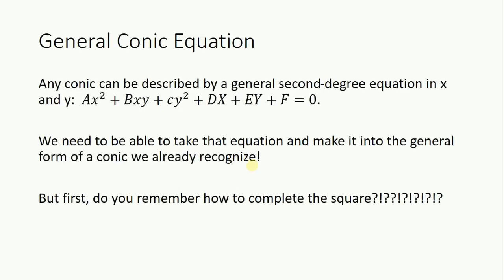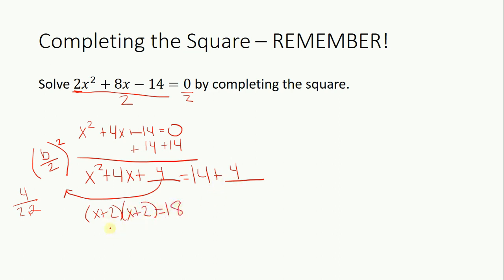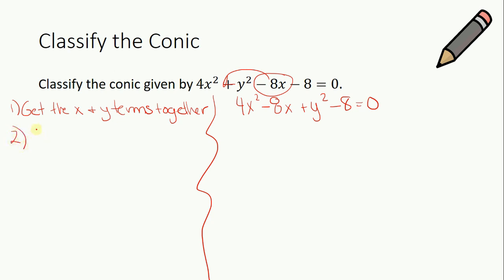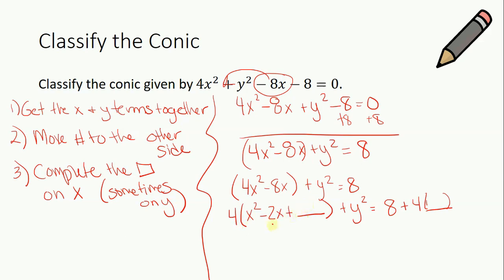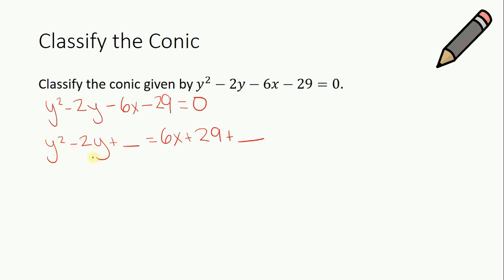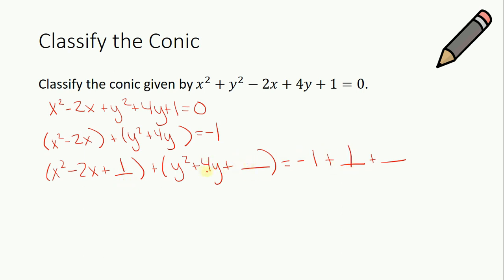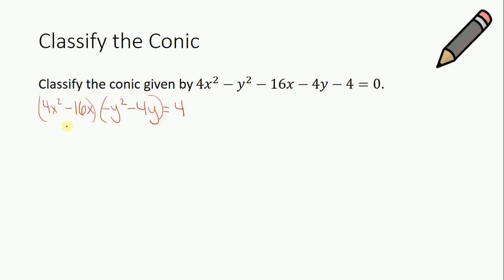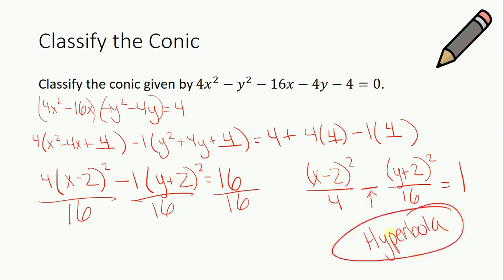Unit 10: Classifying Conics